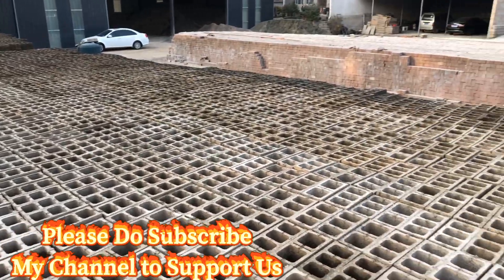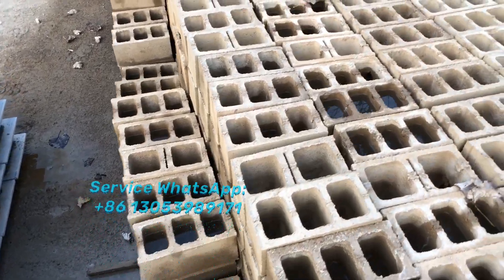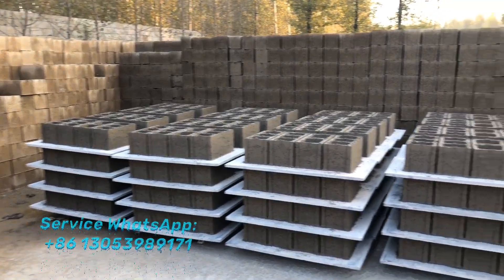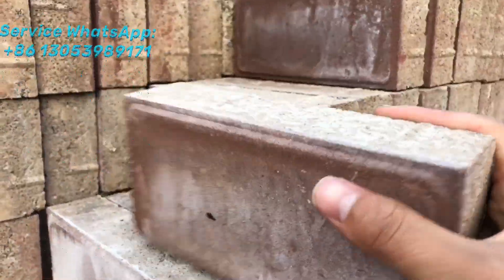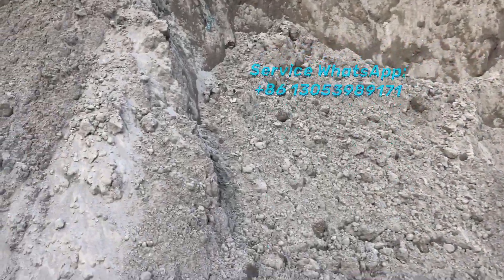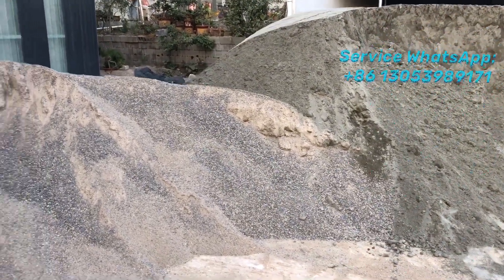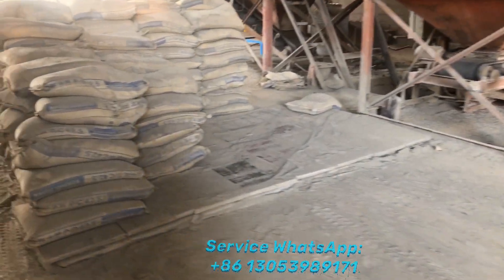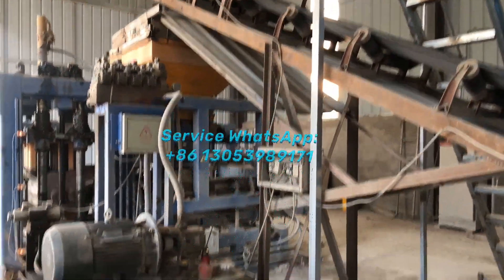a successful concrete block production factory ,how is the layout? big surprise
Hello, Dear Buddys,  please must write down your own comments below:

1 . Why need you to buy a block machine ? Answer 1 : to set up a block factory . Answer 2: to make blocks for a project.

2. Why other's block factory can get Benefit ? not yours ? how many labor you need to employee ? 5 or 10 ?

3. Why 3000$ block machine can profit 15000 $ within 6 months ? Did they cut down material cost for saving money ?

4. Which factor is more important ? A good machine or A good material ratio ?

5. Which material ratio is more scientific ? Answer 1: 10% cement ,90 % sand . Answer 2: 20% cement, 80% sand .

6. Which power is more stronger to form blocks? Hydraulic or vibrator force ?

7. Which kind of electricity source is more powerful to make concrete blocks ? Single phase or 3 phase ?

8 .How many days need your wet blocks to be curing ? 7 days ? or 21 days ? And how to curing your concrete blocks ?

9. A concrete blocks quality is decided by what ? Pressure or . Curing term ?

10. How much thickness of a 400*200*200 hollow block is best choice ? 30mm or 25mm ?